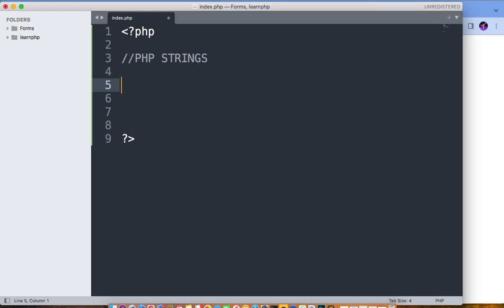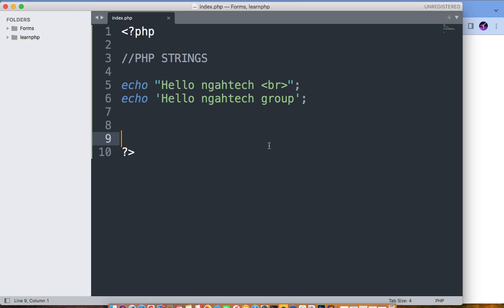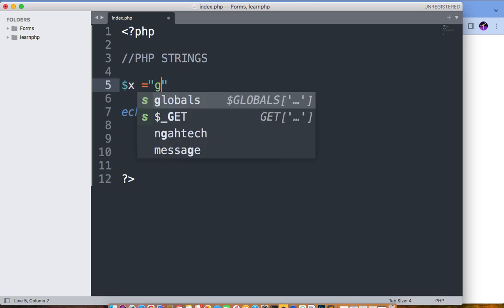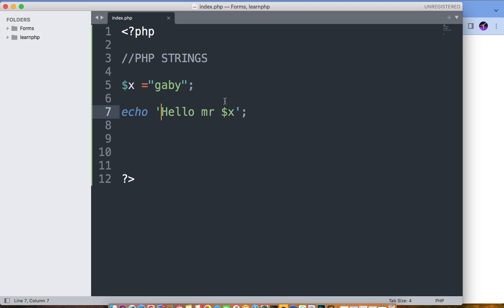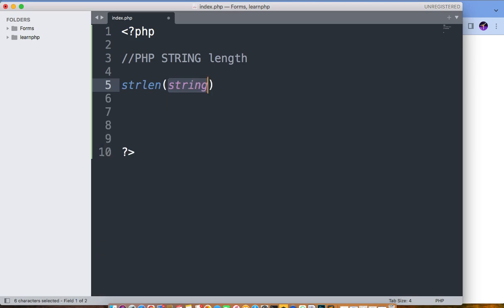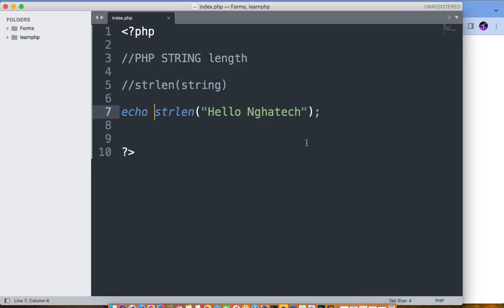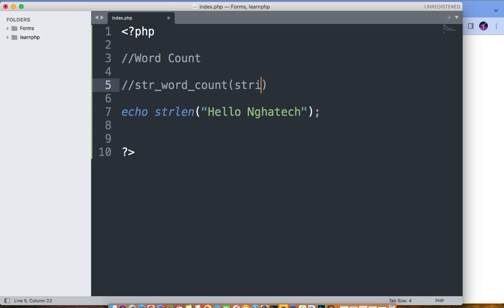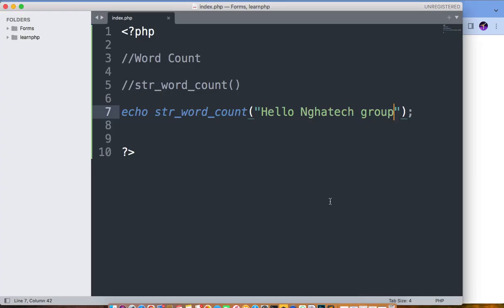PHP STRINGS L5